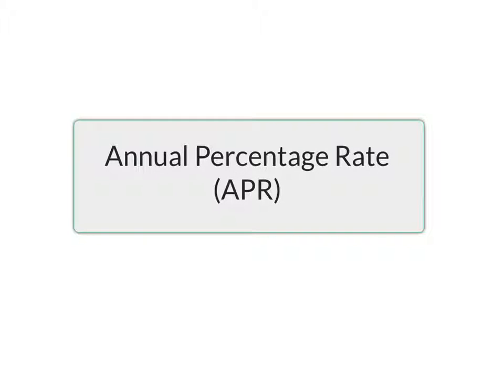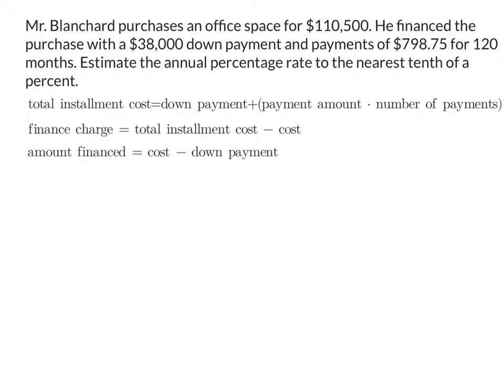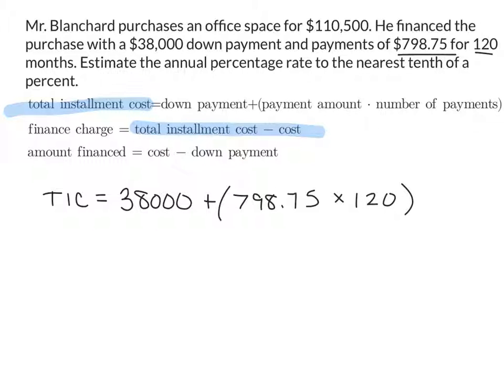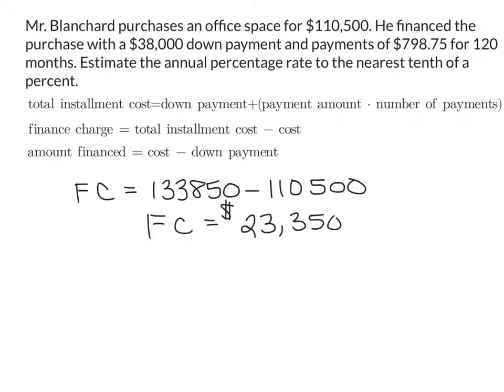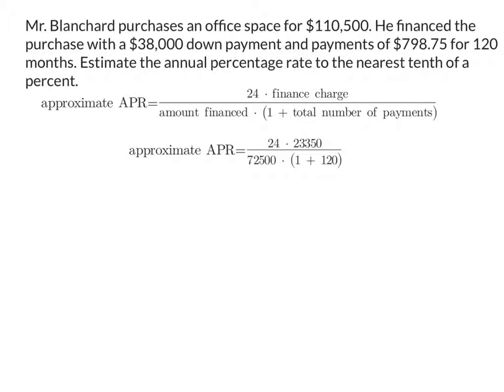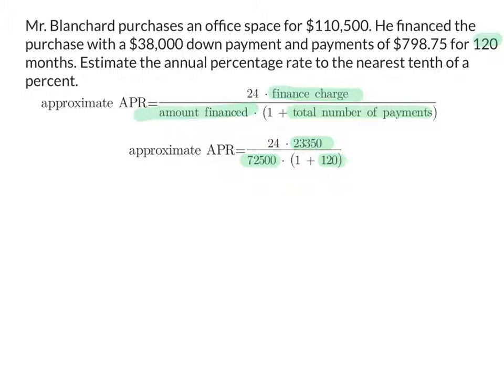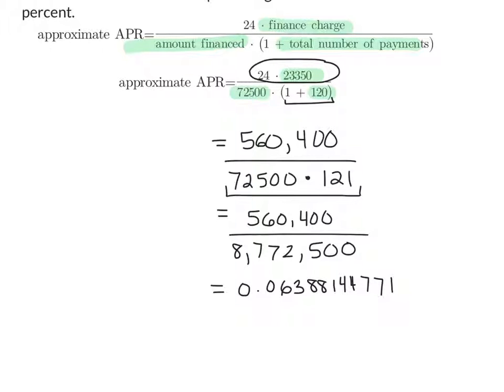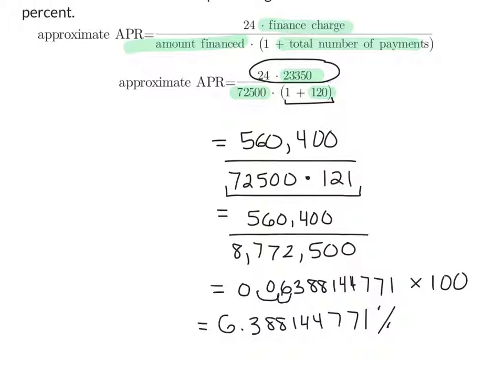ANnual Percentage Rate APR